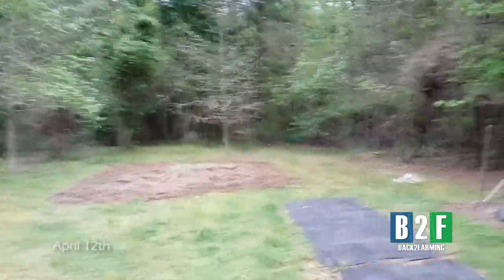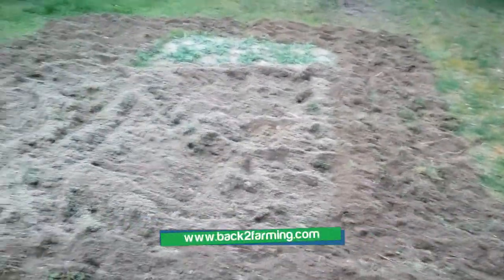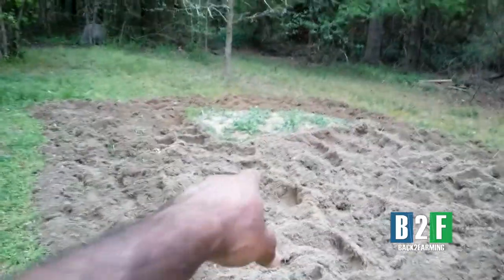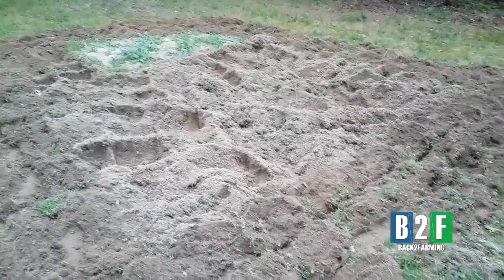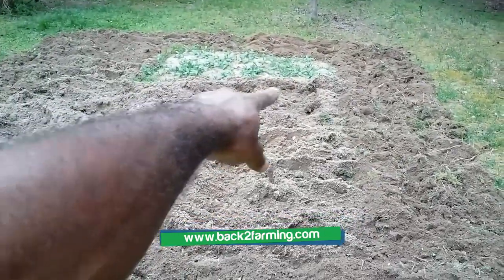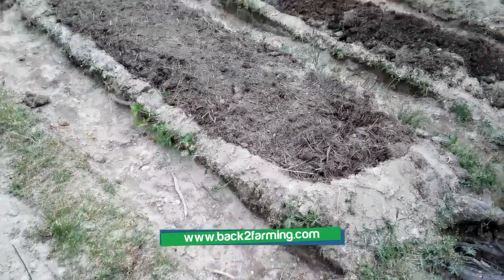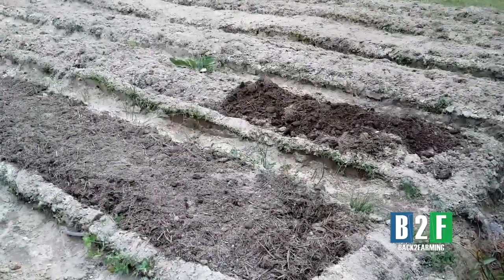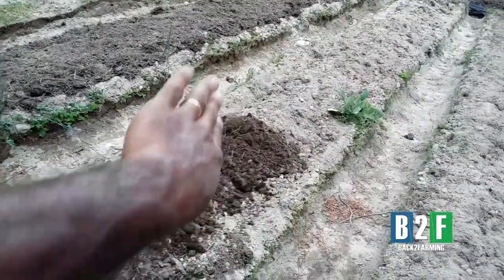10lbs to 100lbs Easy! | Multiplying Our Harvest at NO EXTRA COST! | Back 2 Farming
Used the Iron Mule to Expand Artichoke Valley in a matter of minutes!!  I was Not able to used the Iron Mule to till the 3x30 plant beds, because it kicked a lot of the compost out of the bed.  It was also hard to keep it in that three foot space - the 3x30's said OHH NAWW, we shall remain NO TILL!! Hahaha!!

Also, I ended up not using the entire space tilled for Jerusalem Artichoke -- I ended using 1/2 of the additional space for it and we ended up with 50lb + Harvest praise the Lord!!

Back2Farming Baby!

Tilling has its place, especially when preparing the ground for Jerusalem